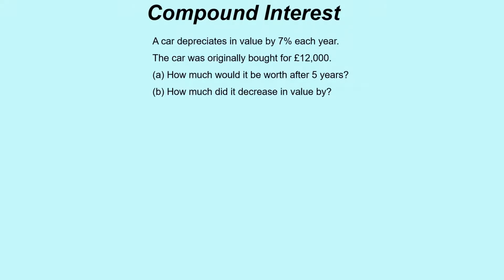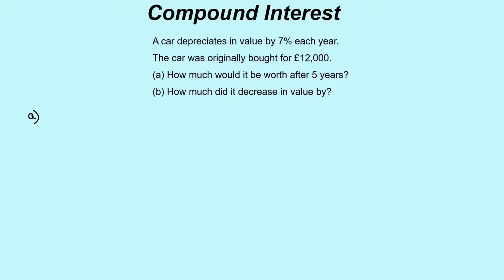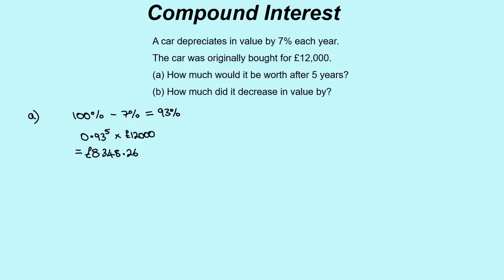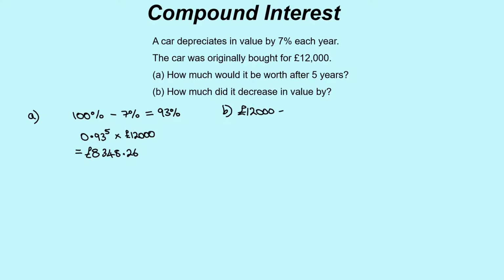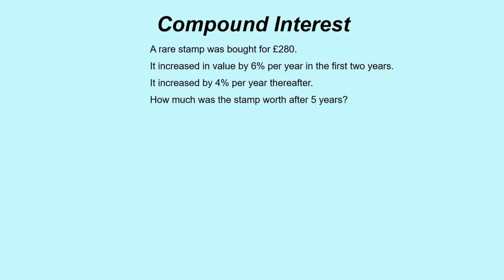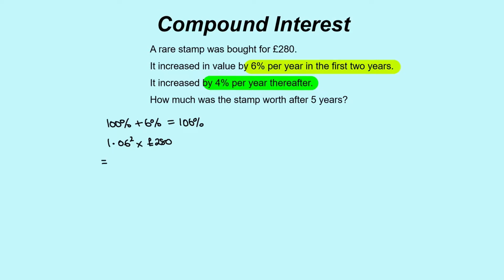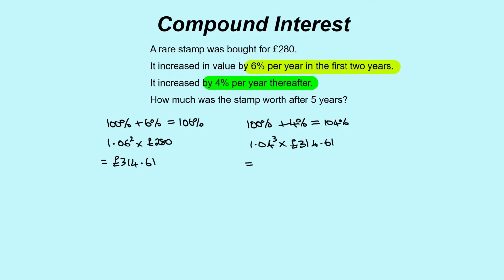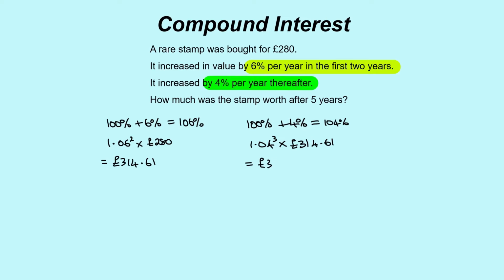Percentages - Compound Interest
A step by step guide on how to use the "quick method" to calculate compound interest.